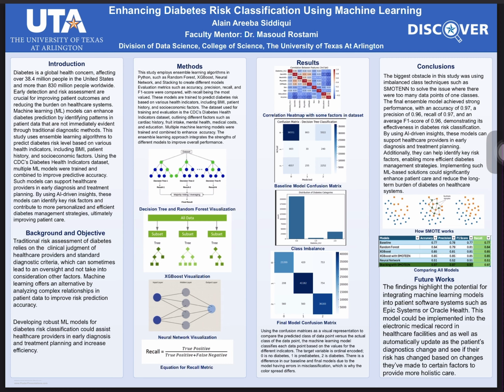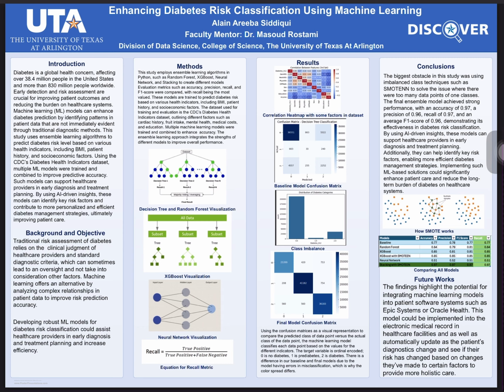Discover 2025 - U29 - Alain Areeba Siddiqui (Data Science)